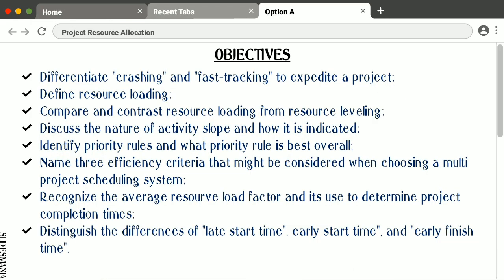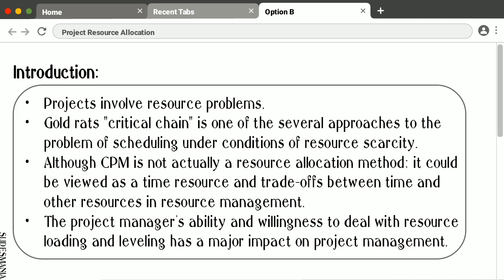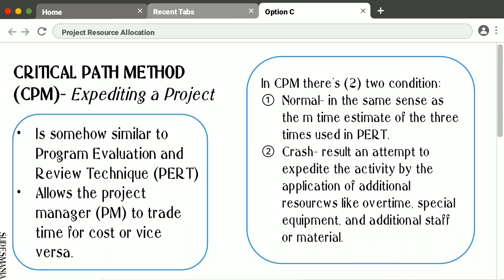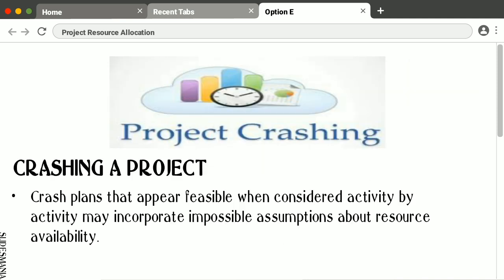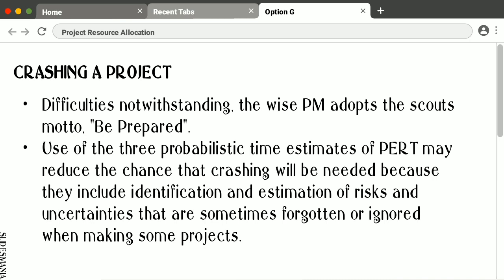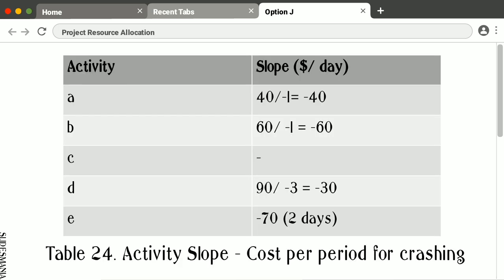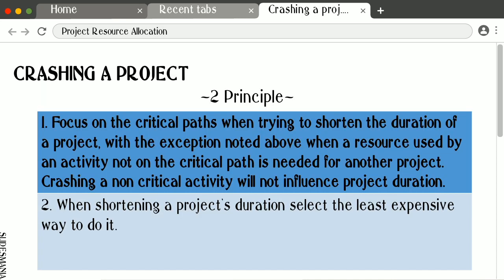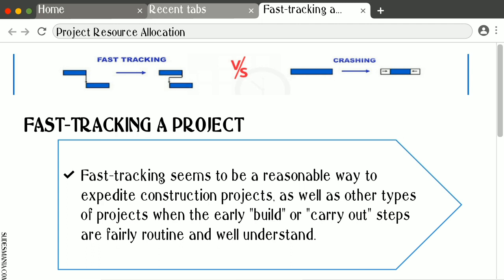Project Resource Allocation/ first part